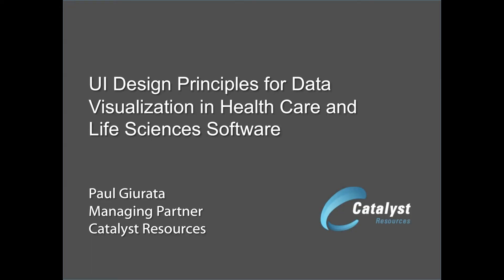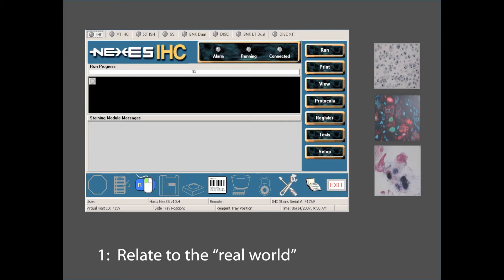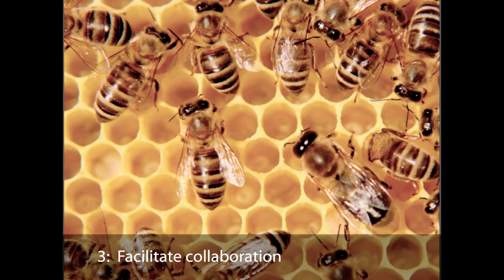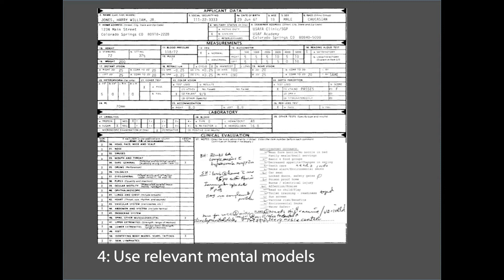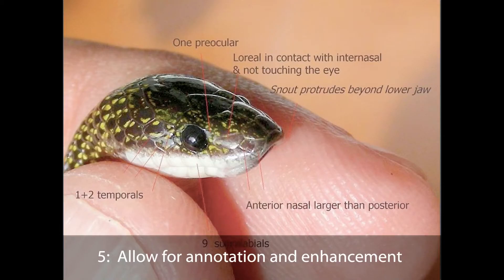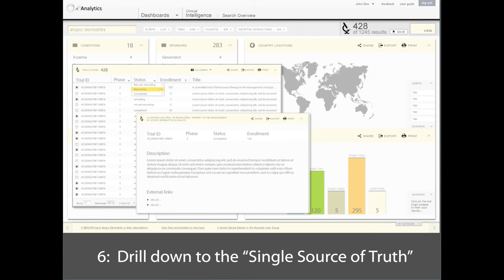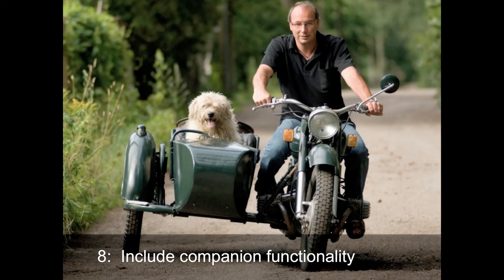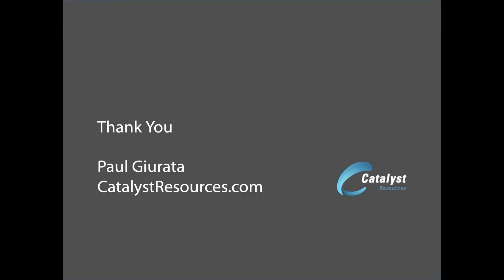UI Design Principles for Data Visualization in Health Care, Life Sciences & Biotech Software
8 principles in 8 minutes describing how to use visualization in Health Care, Life Sciences, Bioanalysis and Biopharma software. These are not the standard guidelines for using color, charts and graphs, but rather user experience design principles on how to make visualization more effective, useful and engaging.

In the presentation I cover designing visualizations to:

1) Relate to the "real world"
2) Simplify to guide primary interaction
3) Facilitate collaboration
4) Use relevant mental models
5) Allow for annotation &amp; enhancement
6) Drill down to the "Single source of Truth"
7) Enable Inspection
8) Include companion functionality